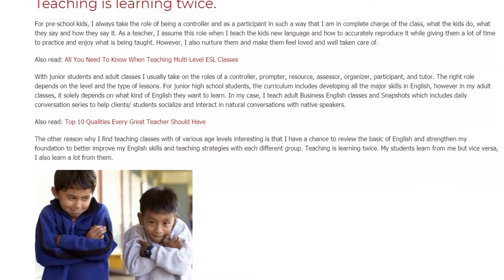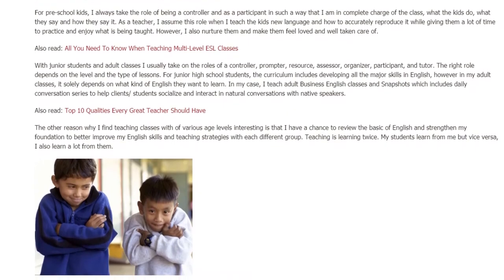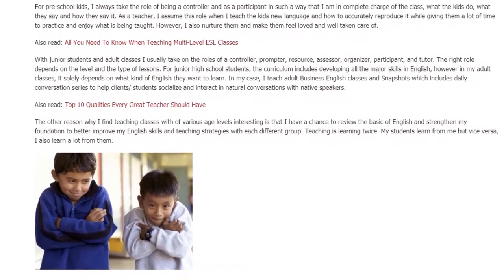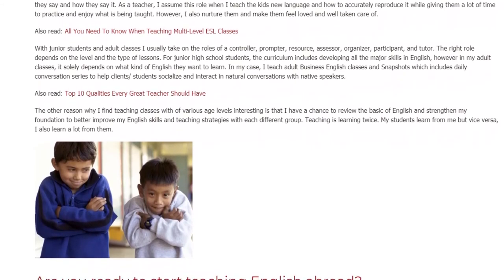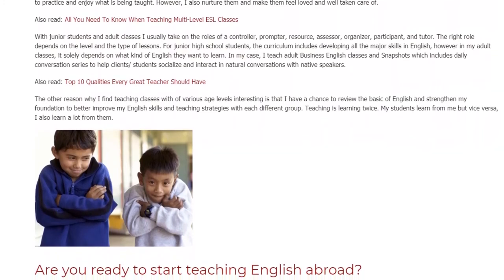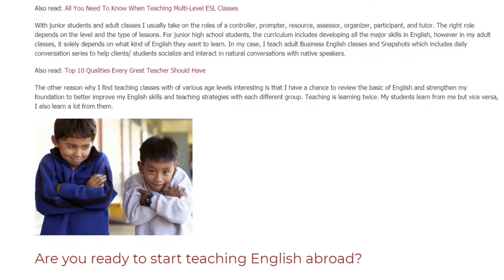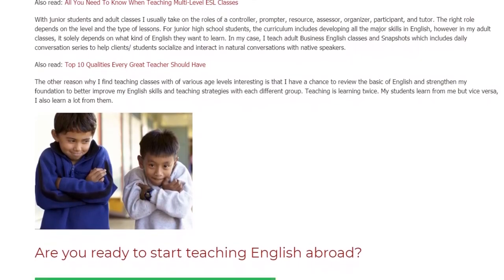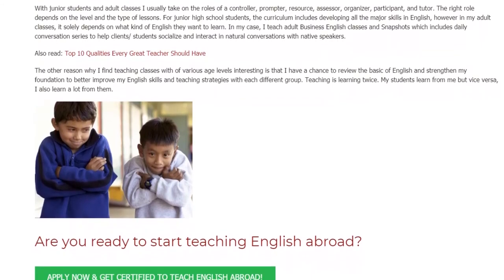My Personal Teaching Experience - The Different Roles of an ESL Teacher | ITTT TEFL BLOG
Each of us has our own story to tell especially with the different experiences that we have with the different people, classes, and countries we have been to teach. In this blog post, I am discussing some of the topics related to my personal teaching experience, including teaching classes containing a wide variety of ages. It will also touch on teaching styles, roles of the teacher in the classroom and how I motivate students to make the learning more fun and engaging.